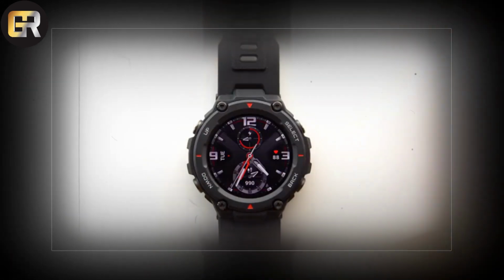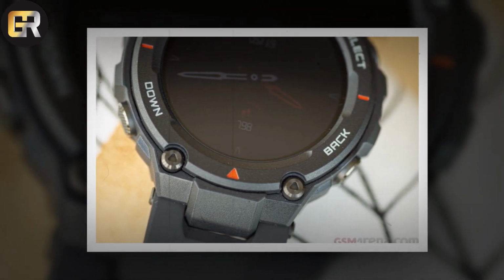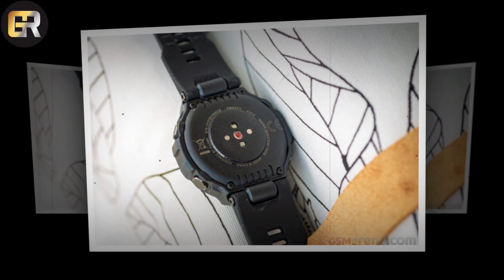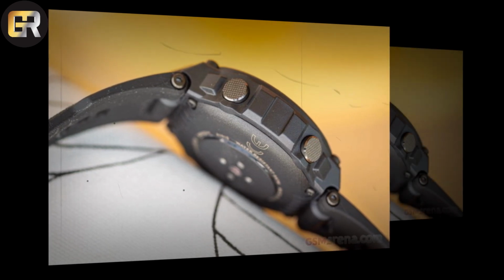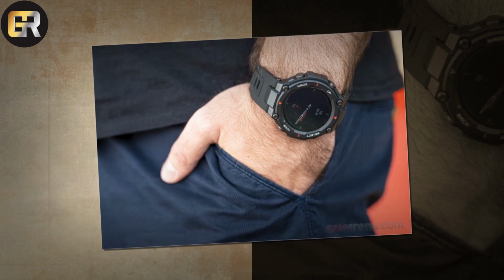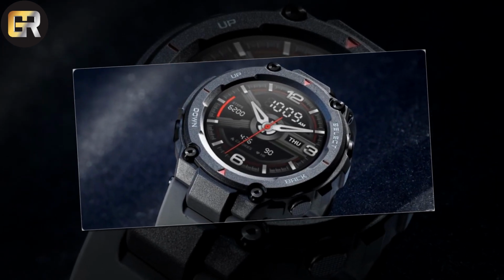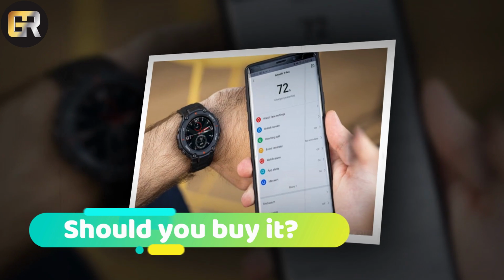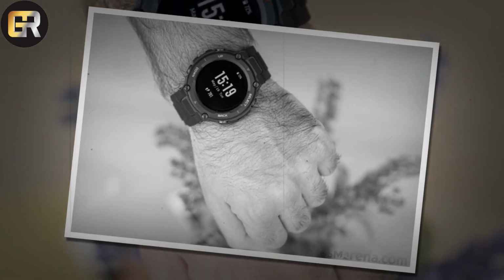Amazfit T-Rex - Review & Full specifications | Gadgets Review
Amazfit has been on our radar for at least a couple of years now. The original Amazfit Bip is the wearable that managed to sway this reviewer, personally, away from much more high-profile and expensive alternatives, like the Samsung Gear S3. And the Amazfit GTR still remains my daily driver. And it should be noted that this is not motivated by a lack of other options. The smart wearable market is experiencing a sort of renaissance at the moment.
Even so, Amazfit's or rather Huami's products continue to hold a particularly special place in the ever-growing wearable niche. It is hardly surprising that we were excited to check out the Amazfit T-Rex. It is a rugged wearable that seems to combine everything that we think is great about existing Amazfit devices with a really tough exterior. Suitable for a more active, outdoorsy lifestyle.Most people, us included, hold Amazfit products in high regard for their amazing battery life.
Just like the slick and elegant GTR, the T-Rex retains this amazing energy efficiency, easily offering 20 days of use on a single charge.This is all made possible through years of component and design refinement by manufacturer Huami. A name that's not particularly well-known, yet says a lot about the pedigree of the T-Rex and instills a lot of confidence.
Not counting the Apple Watch, Huami is actually the largest wearable device company in the world, with over 50 million units sold and over 16% global market share. Besides its own Amazfit fashion-conscious brand, Huami is also responsible for Xiaomi wearables as an exclusive provider. As such, it is the company behind the popular Mi Band line of products.
Back to the T-Rex, though, since it is more than a mere Mi Band clone. In fact, the skin-deep assumption that it is merely an Amazfit GTR inside a different shell is not entirely true either. Both of these parallels, however, are valid and important. At its core, the T-Rex, just like the Mi Band and the GTR appears to be based on the same core of sensors and components.

What you gain, in return, is much more optimized and efficient operation. And through that, in part, the amazing 20 day plus battery life. A feat unattainable to current full-featured smartwatches. For many, me included, this sacrifice in functionality is justified for the sake of battery life and the convenience it affords.
Plus, just like other Amazfit "smart wearables", the T-Rex is plenty feature-rich. Definitely enough for most wearable users. It handles both notifications and calls in a very efficient manner and has a plethora of activity and fitness tracking features.
Chuck a surprisingly potent GPS receiver in the mix and you end up with the T-Rex - a well-rounded and value product. Follow along on the next few pages as we dig-down into exactly what makes it tick, what it gets right and what it misses the mark on.

The Amazfit T-Rex is for anyone who spends lots of time hiking or trail running, but can’t stomach spending hundreds on a watch to track those outdoor pursuits.
You’re getting some of the same metrics that you get on high-end Garmin and Suunto outdoor watches, and even outdoor smart watches like the Casio Pro Trek WSD-F30. Unlike the latter, you’re also getting lots of battery life to play with.

Should you buy it?
Buy it if you like the idea of owning an outdoor watch that won’t break the bank. While the Amazfit T-Rex's design feels a little on the cheap side, its tracking skills perform well and it’s an easy to use watch overall.If you want something with a better design that can offer similar tracking but can also add navigation into the mix, Garmin’s Instinct will be a better fit.
The Instinct does though cost substantially more. Bottom line, there are few outdoor watches at this price that can really match the T-Rex right now.